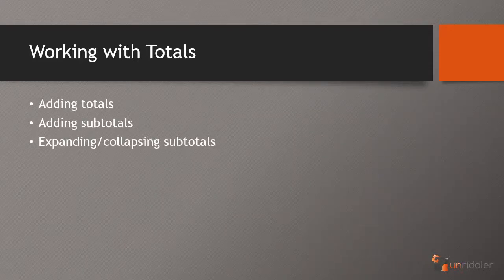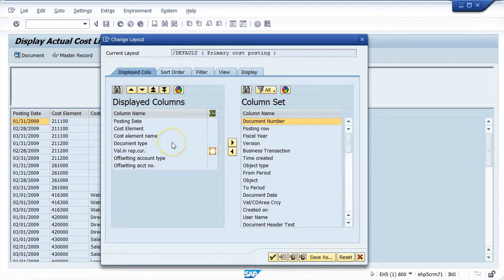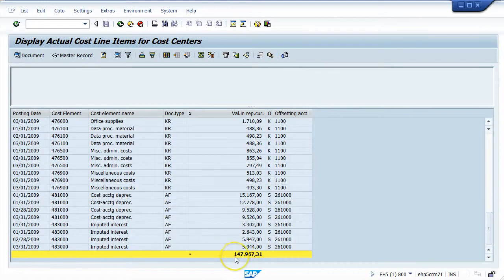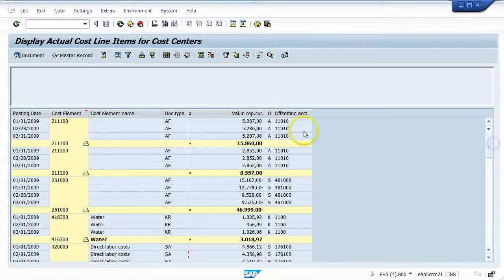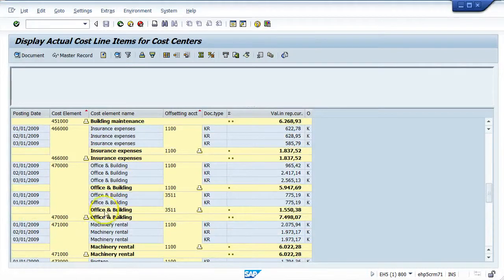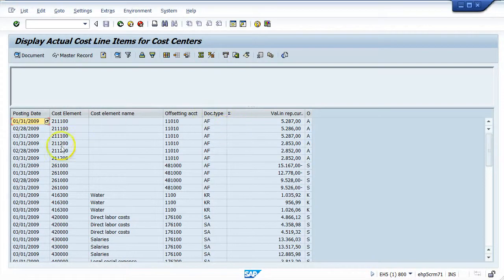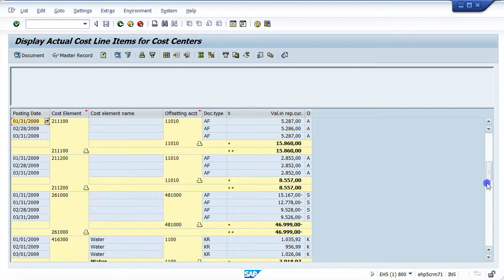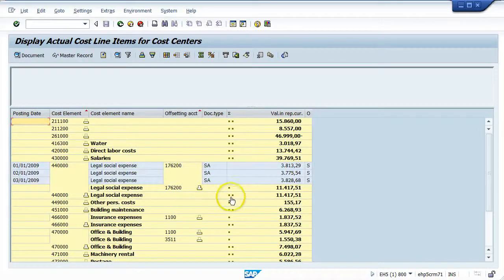SAP ABAP ALV Grid Totals